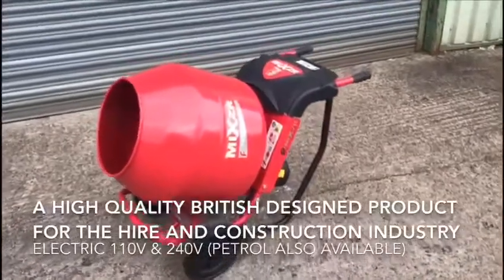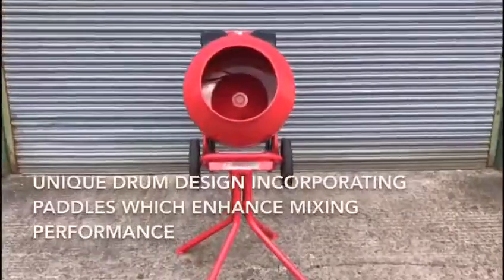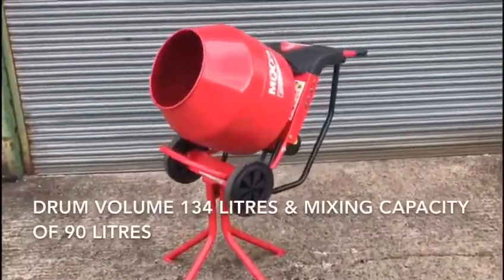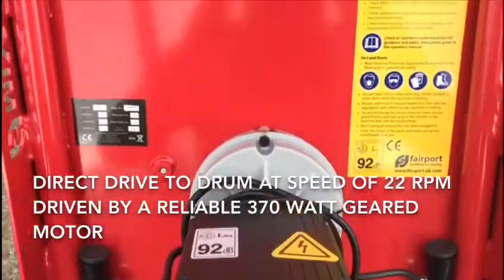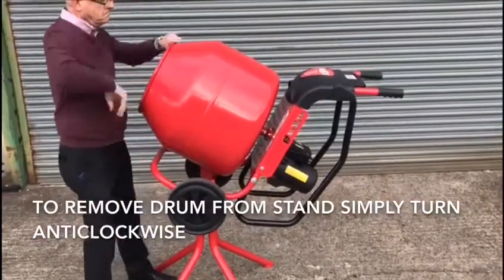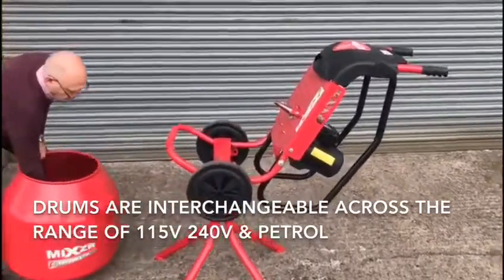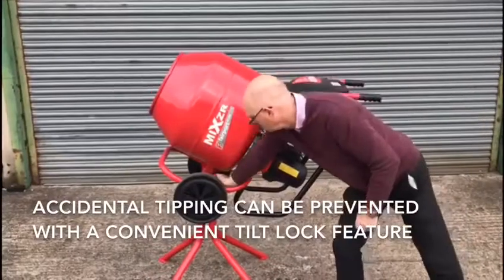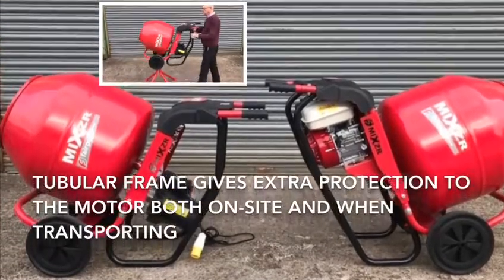Fairport Construction Electric Mixer Video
An informative video on the benefits and features of the British Manufactured Electric Cement Mixer available in 110 V and 240 V. With mixing capacity of 90 litres, high speed and unique paddle design gives you the max from your mix. Easy to dismantle for easy transportation and additional features for safety and best productivity. Don't just buy any mixer buy the best!